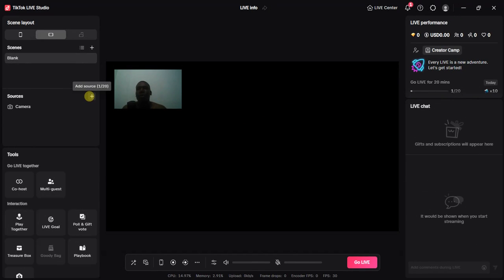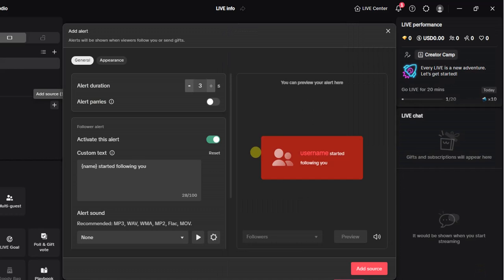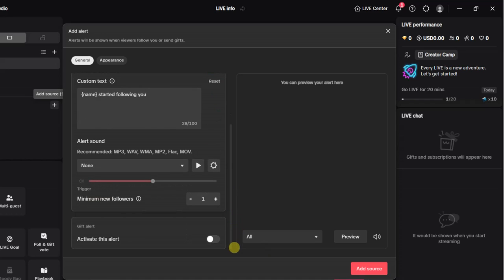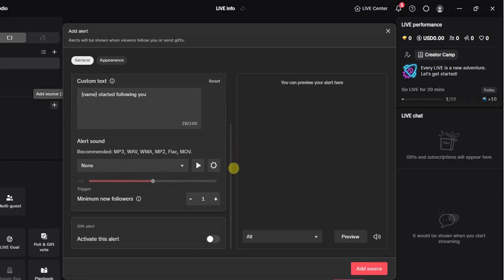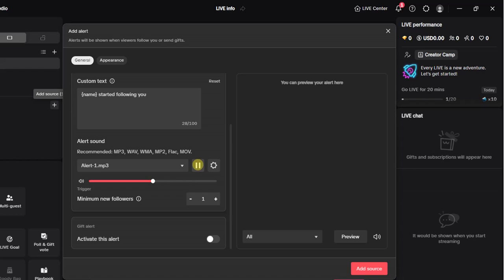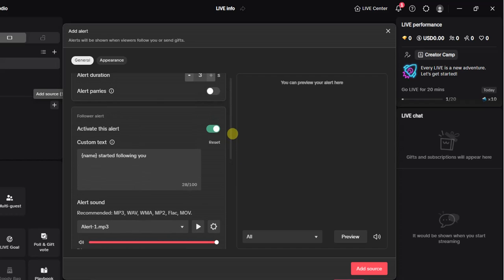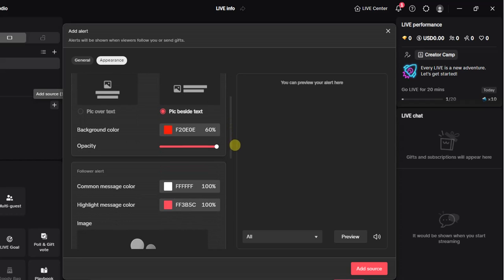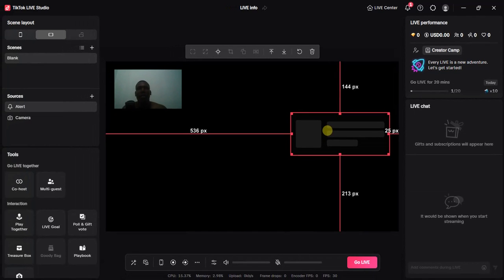How to to Set up Follow, Sub And Gift Alerts On Tiktok Live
Want to take your TikTok LIVE streams to the next level? 🚀 In this step-by-step tutorial, I’ll show you exactly how to set up custom alerts for follows, subscribers, and gifts on TikTok Live — just like the pros!